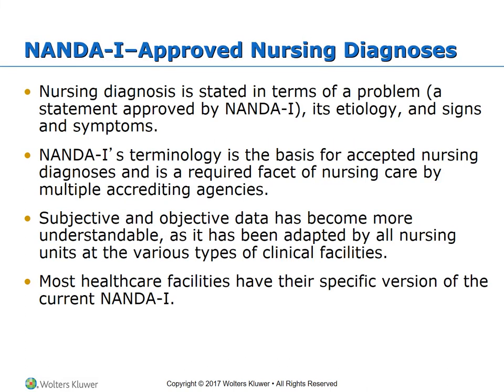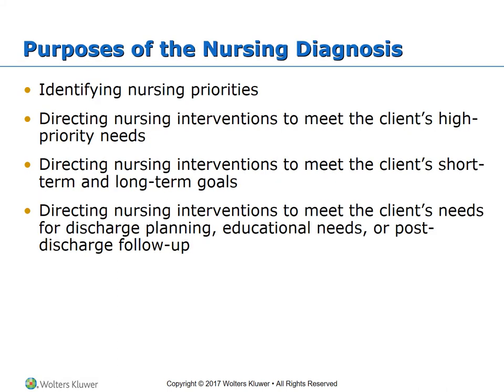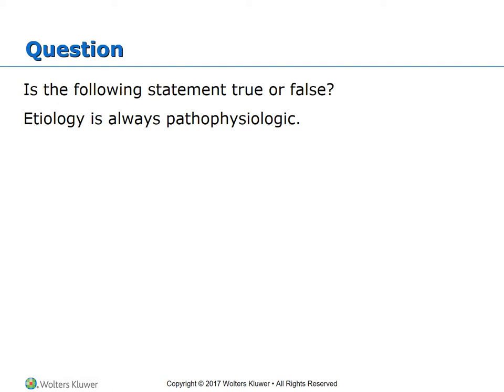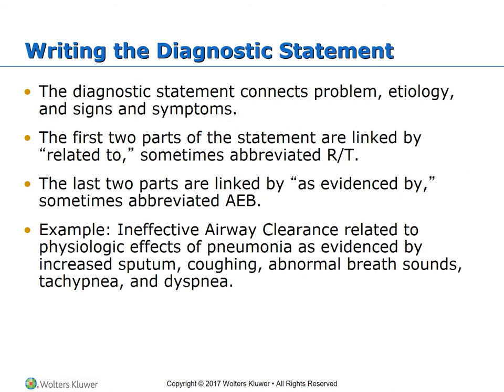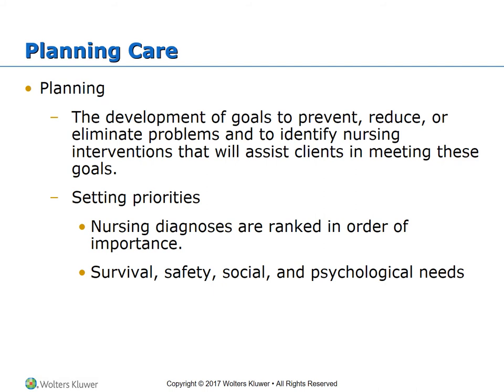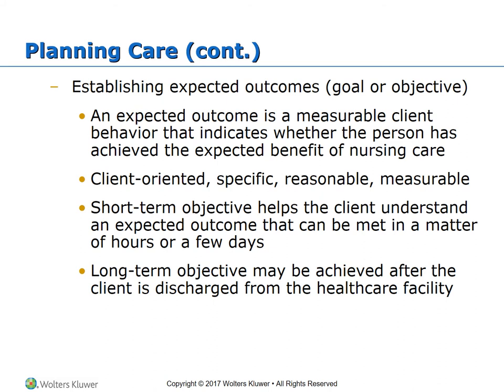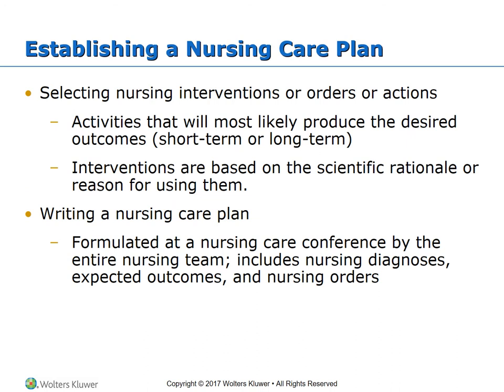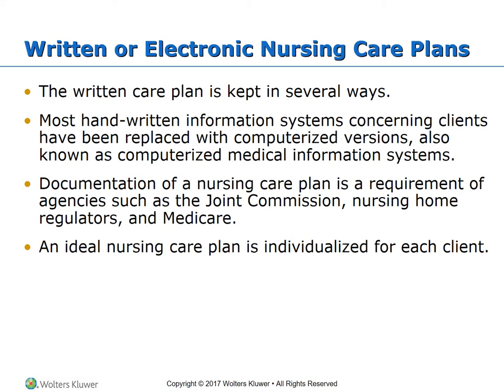NSG 101 Week 6 Chapter 35